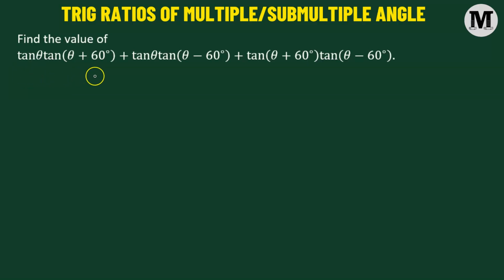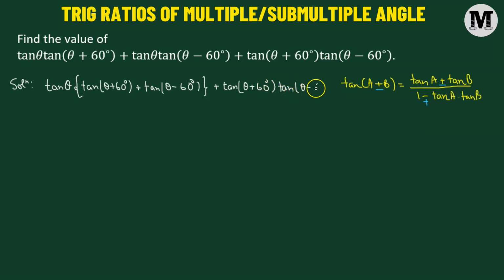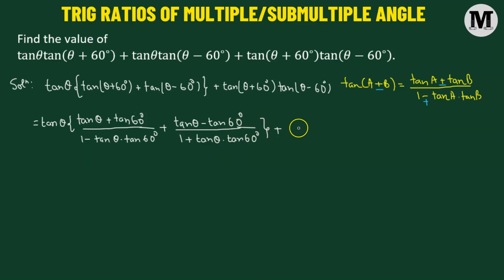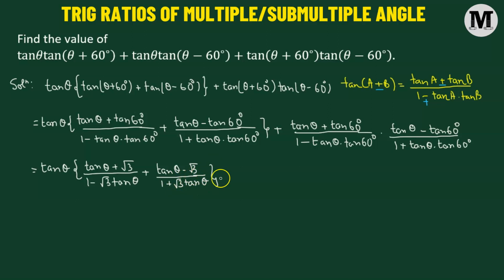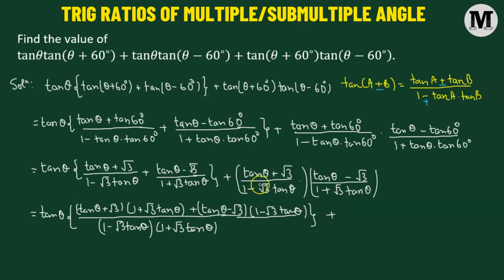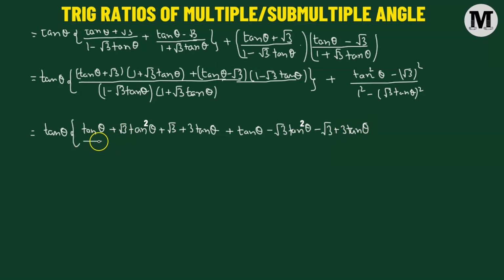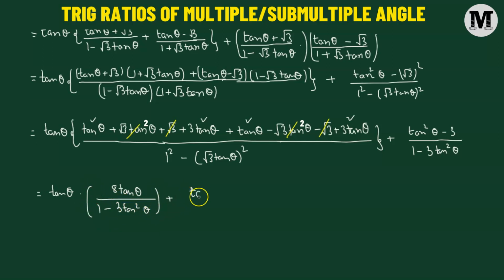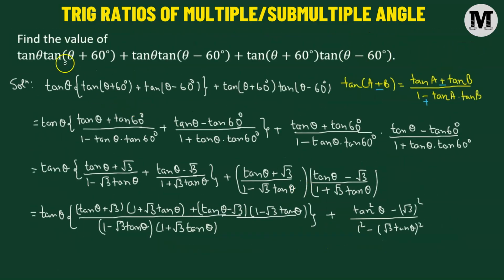71 | Trigonometry | Trigonometric Ratios Of Multiple And Sub-multiple Angles - Worked Out Problems